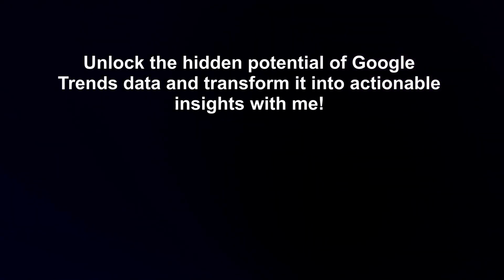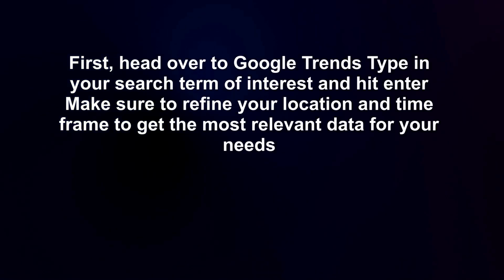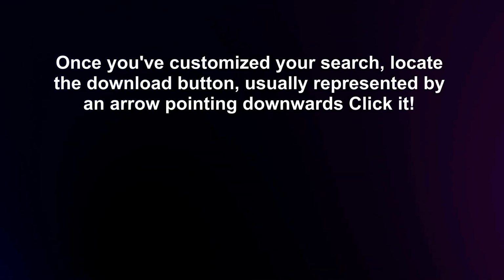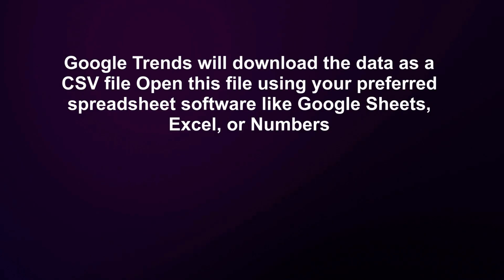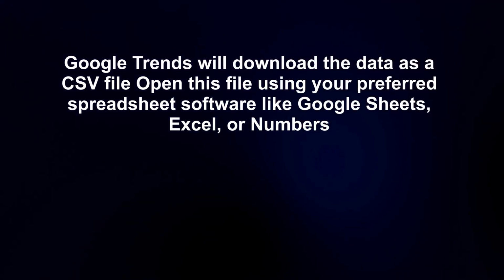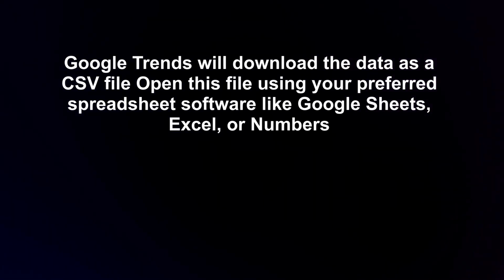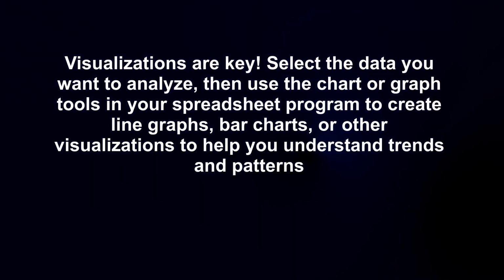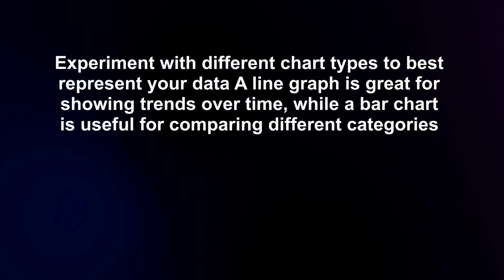How to Convert Data In Google Trends - GUIDE!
How to Convert Data In Google Trends outlines the methods for extracting and transforming data obtained from Google Trends for further analysis. This might involve exporting data in various formats and manipulating it using spreadsheet software or statistical tools.

00:00 Intro
00:06 Accessing Google Trends Data
00:14 Downloading Google Trends Data
00:19 Opening CSV File in Spreadsheet Software
00:24 Data Cleaning and Formatting
00:30 Filtering Data
00:35 Creating Visualizations
00:42 Experimenting with Chart Types
00:47 Advanced Analysis with Statistical Software